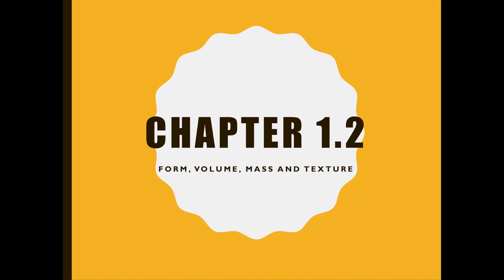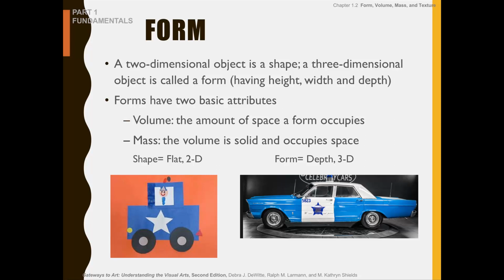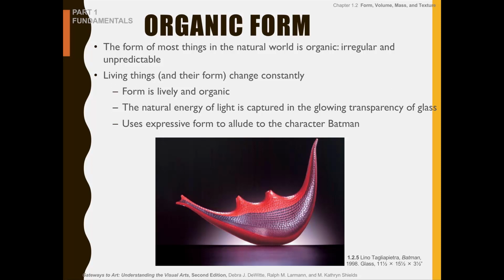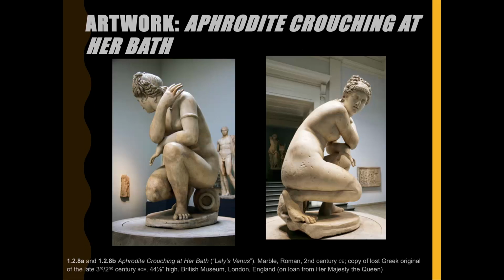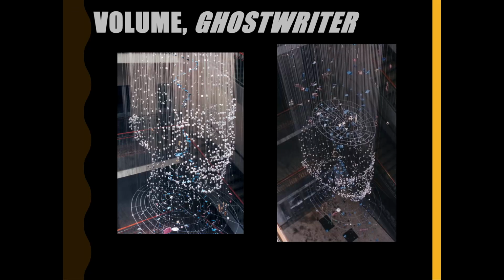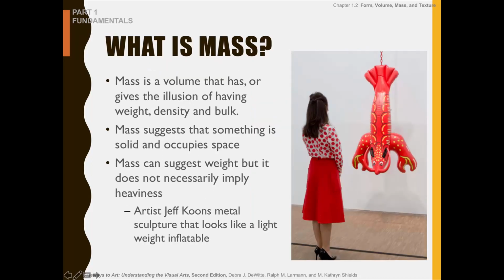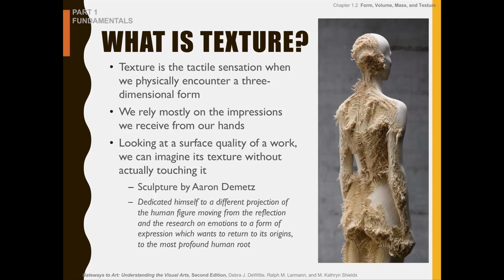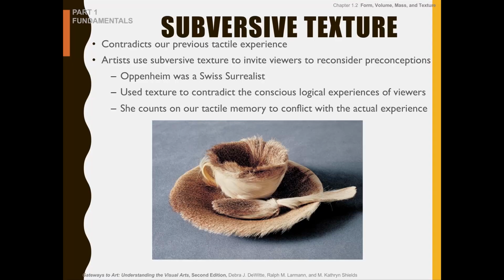Chapter 1.2 Form Volume Mass and Texture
Instructor Ashley Bell
ART 100 Art Appreciation